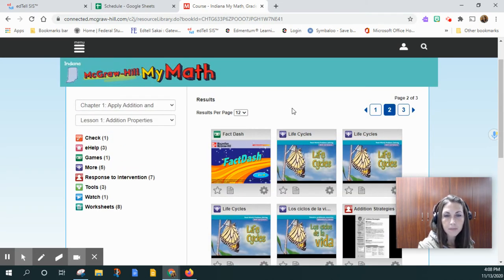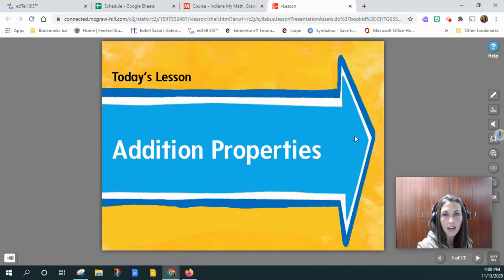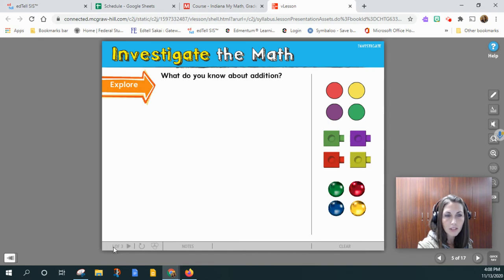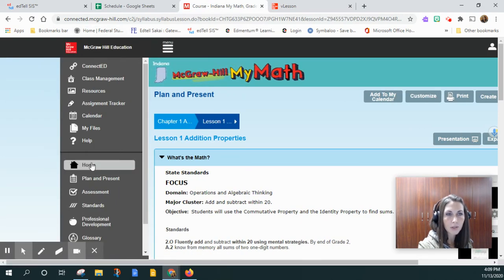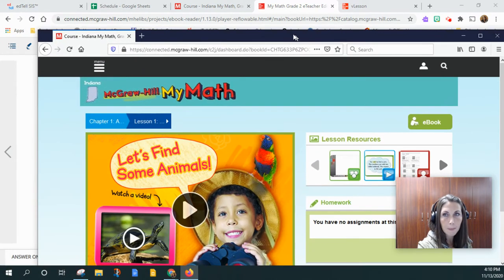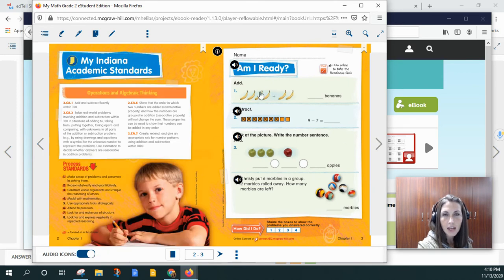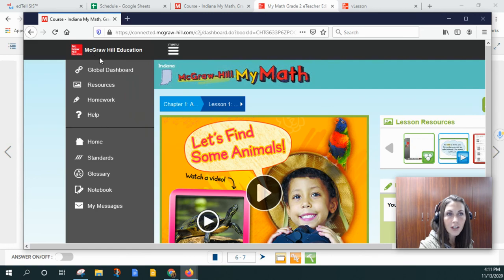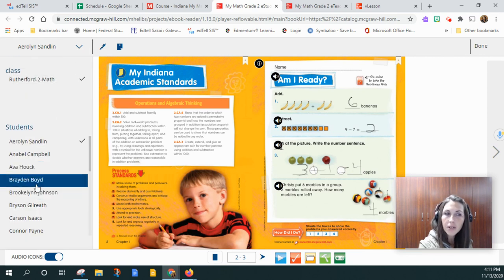McGrawHill My Math Introduction Tutorial